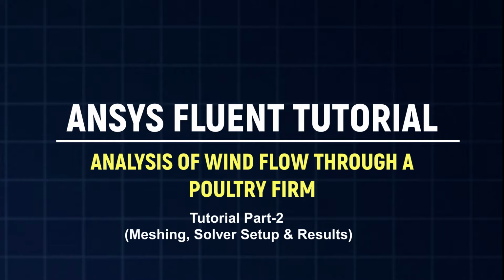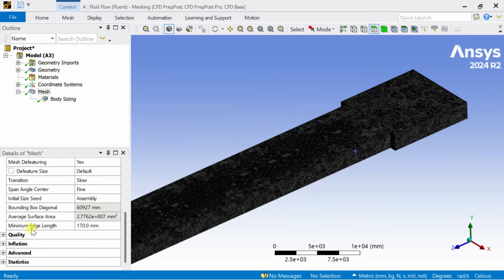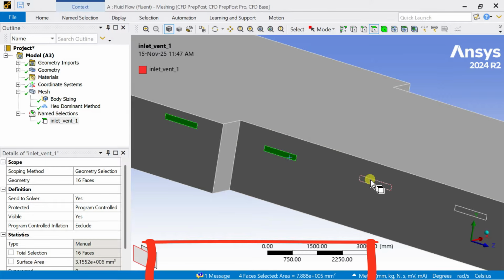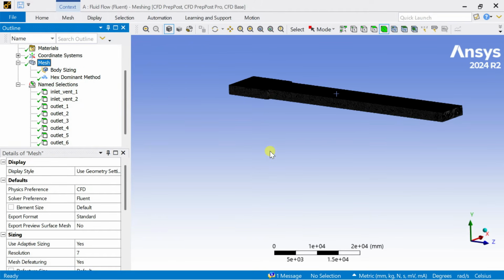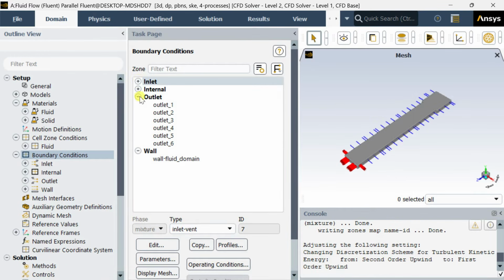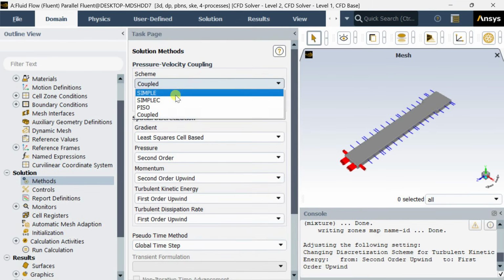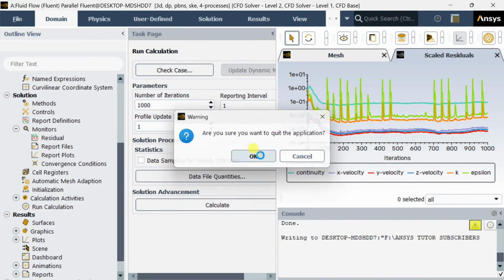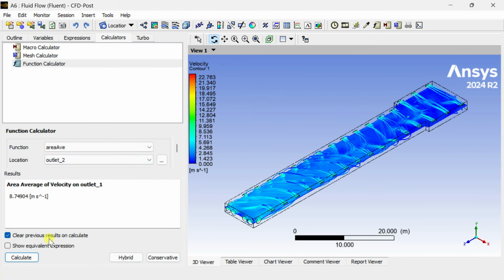ANSYS Fluent Tutorial: CFD Analysis of Ventilation & Wind Flow In a Poultry Farm | Tutorial Part-2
Here’s a detailed and viewer-friendly YouTube video description for Part 2 of your tutorial series:

**Welcome to Part 2 of our ANSYS Fluent Tutorial: CFD Analysis of Ventilation & Wind Flow in a Poultry Farm!**

In this installment, we move beyond geometry creation and dive into the essential steps of meshing, setup, and result analysis for your poultry farm CFD project. You will learn how to create an efficient mesh for the farm geometry, apply suitable boundary conditions for 30 inlet windows and 6 exhaust fans, and run the simulation in ANSYS Fluent to visualize and interpret airflow patterns.

- Best practices for generating a high-quality mesh in ANSYS Meshing
- How to define physical conditions for inlets, outlets, and walls
- Step-by-step setup of solver parameters and boundary conditions
- Running the simulation and reviewing velocity, pressure, and flow distribution results
- Tips for troubleshooting and validating your CFD results

This tutorial is ideal for both beginners and experienced users who want to enhance their skills in practical CFD application for real-world ventilation and environmental studies.

Let me know if you’d like any modifications or additional sections!